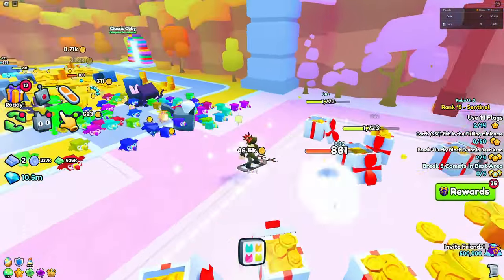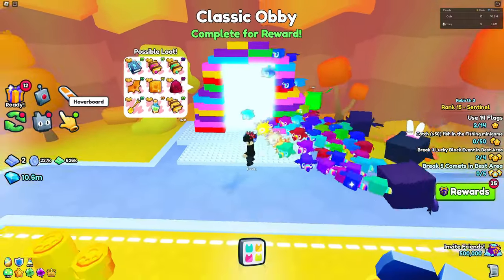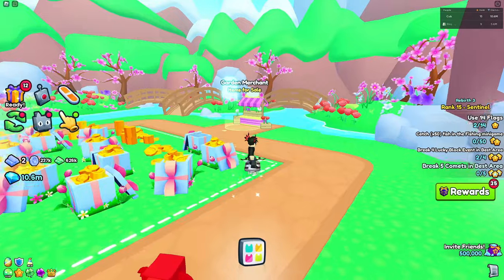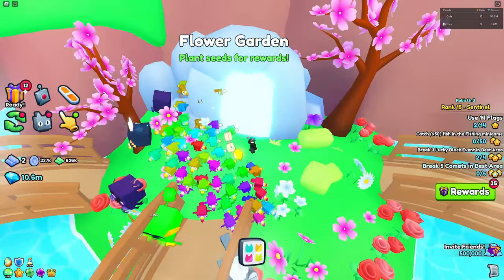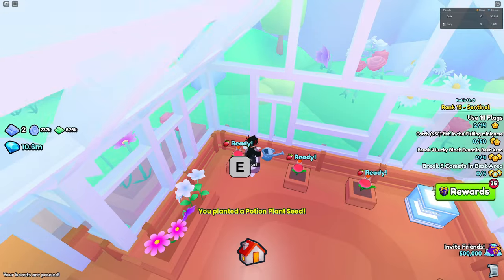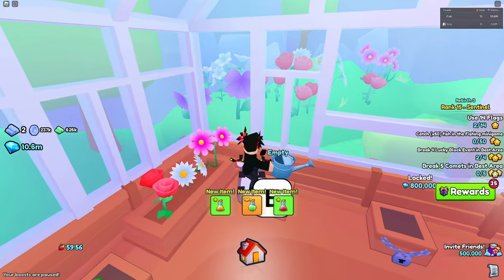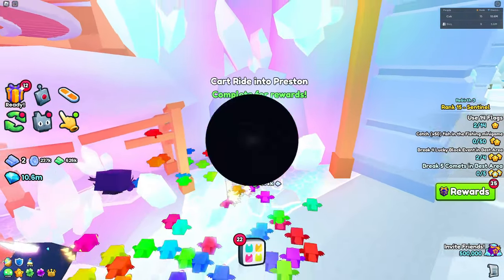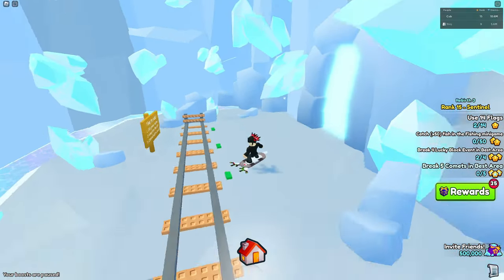Use Hoverboard in Obbies and Minigames in Pet Simulator 99!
Welcome! In this video, I show you how to use a useful hoverboard glitch in Pet Simulator 99!